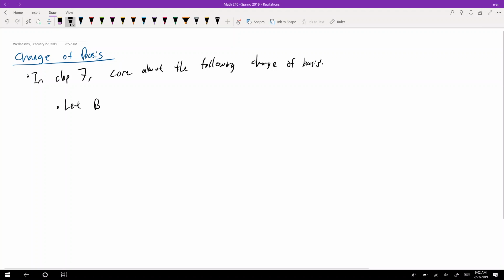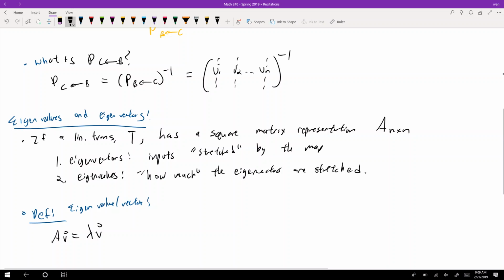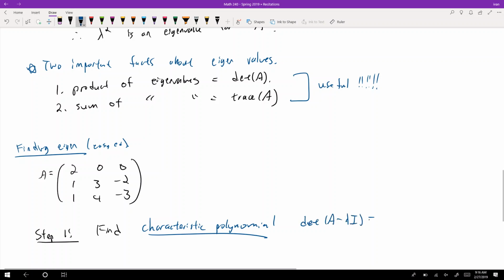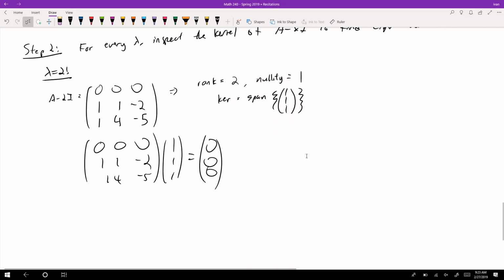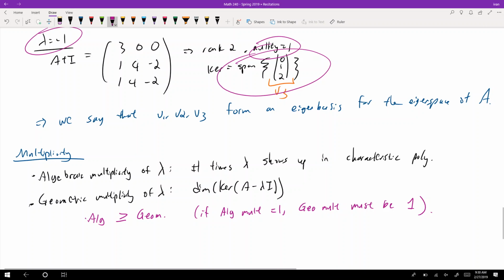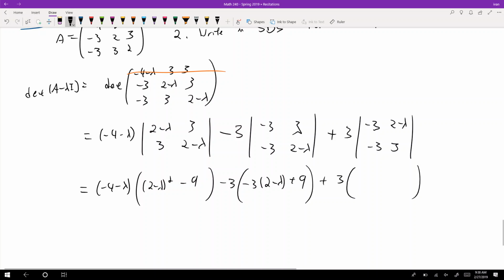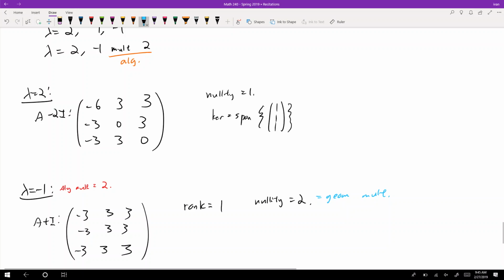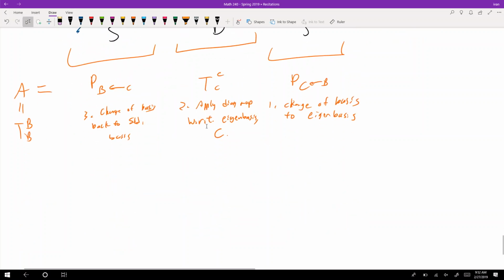Math 240 - Spring 2019 - Recitation 6 - 2/27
Introduction to Eigenvalues and Eigenvectors, Diagonalization